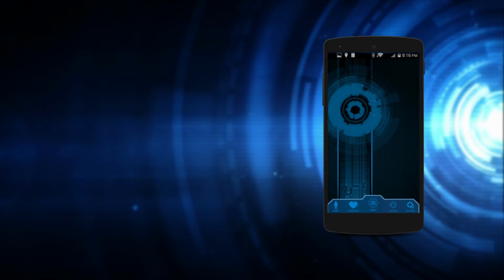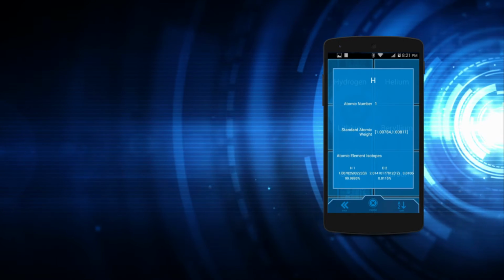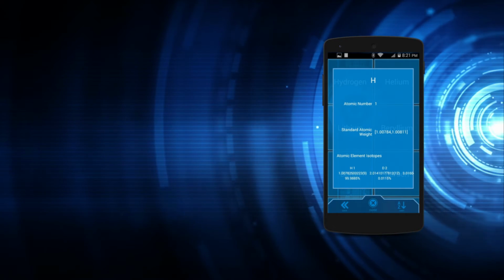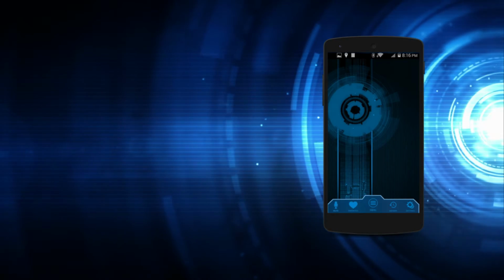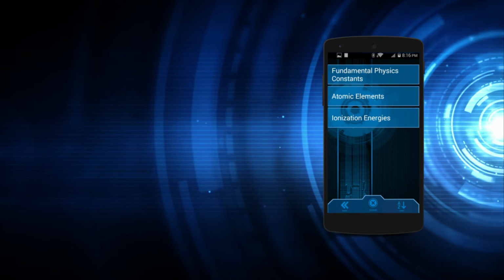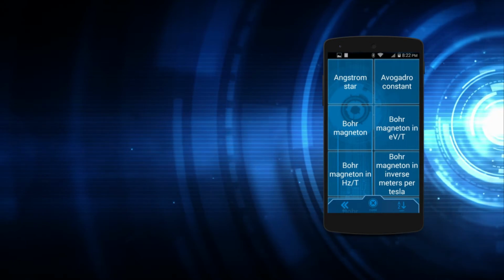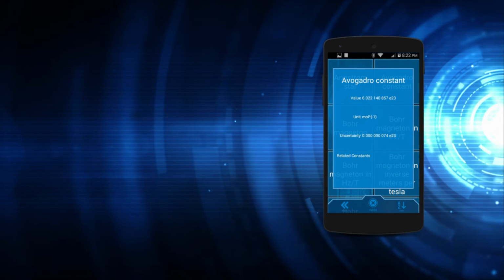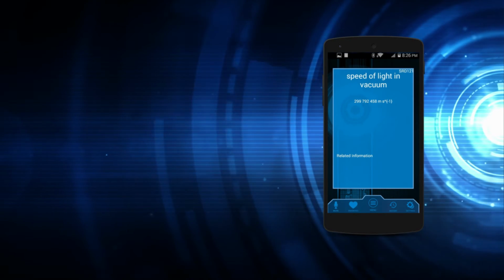NISTAssist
NISTAssist is a virtual assistant that answers your questions by tapping into the available National Institute of Standards and Technology datasets.